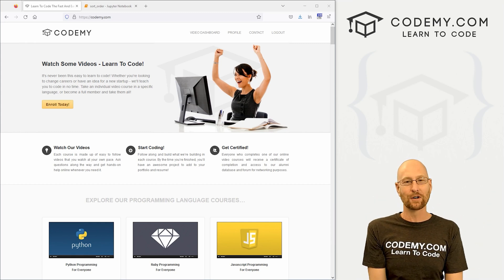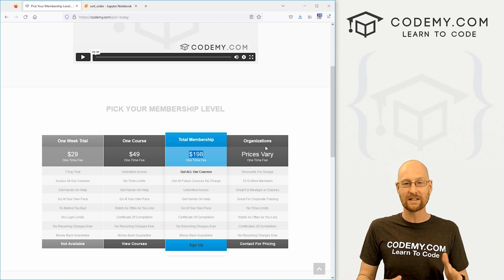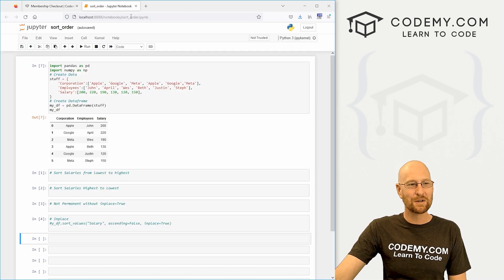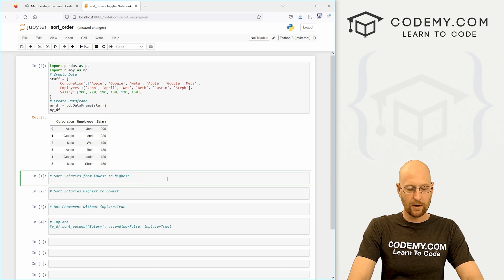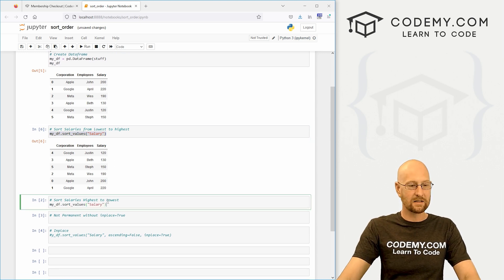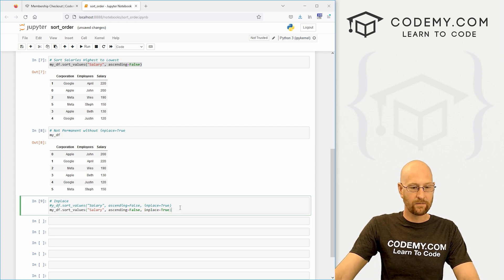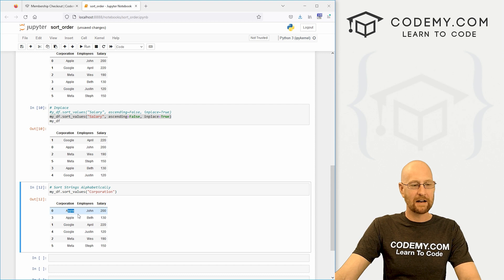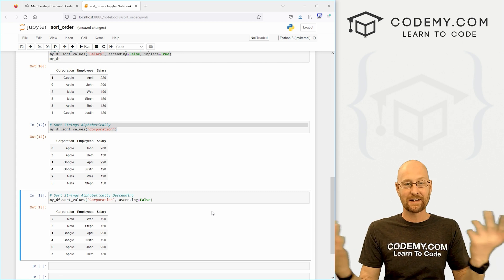Sorting And Ordering Data - Pandas For Machine Learning 17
In this video I'll show you how to sort and order data in a Pandas DataFrame with Python.

We'll use the sort_values() function to quickly and easily sort data in our Dataframe.

We'll order columns numerically in ascending (low to high) and descending (high to low) order.

We'll also order string columns alphabetically.

Timecodes

0:00​​ - Introduction
1:54 - Sort Numerically Low To High
3:11 - Sort Numerically High To Low
3:34 - Save Changes Inplace
4:20 - Sort Strings Low To High
4:57 - Sort Strings High To Low
5:26 - Conclusion